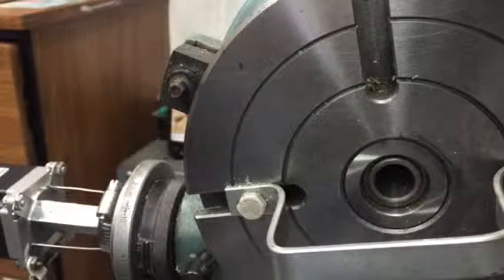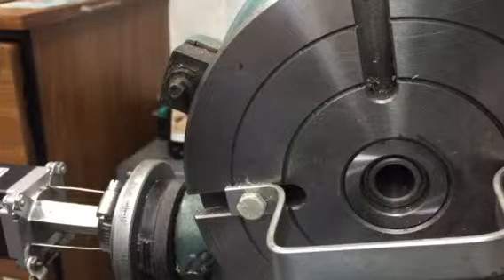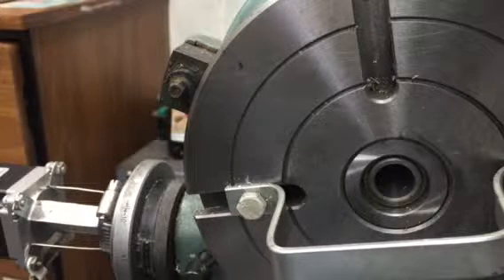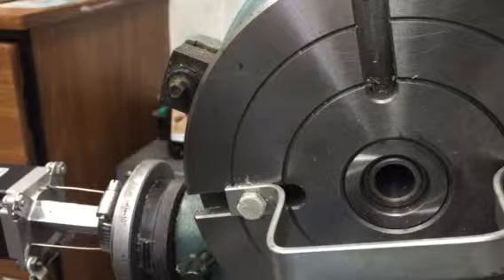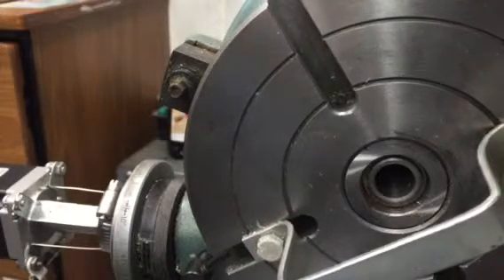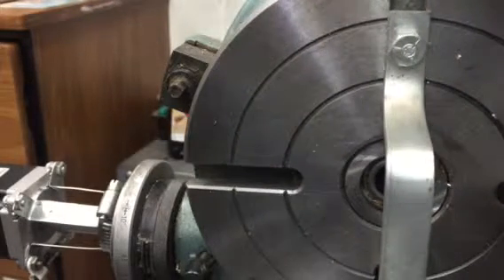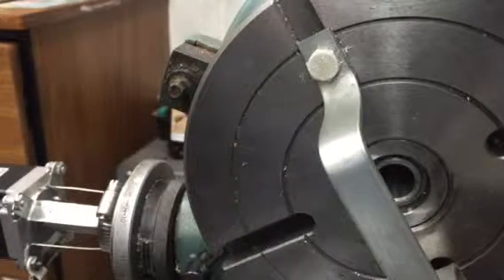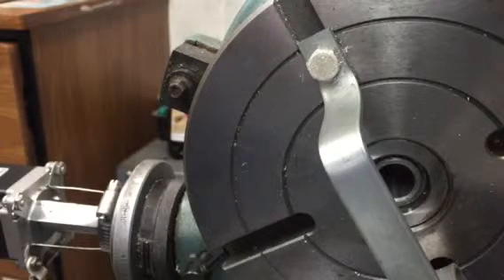Mach3 Controlling A Axis as Indexing and Free Rotation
I am able to index the A axis with Axxx g-code commands and also turn at a constant rate with my previously unused spindle speed control. This was done by adding two small diodes to the circuit.